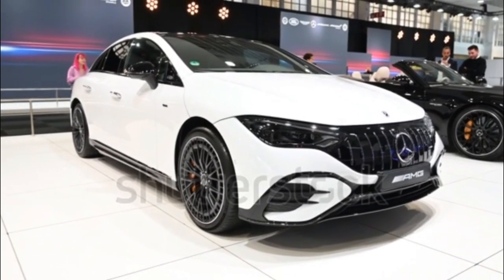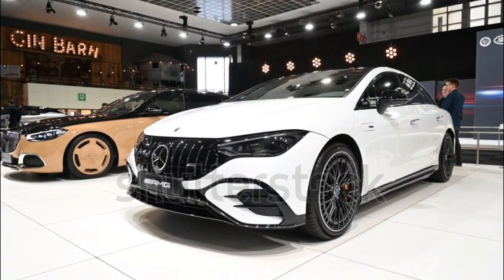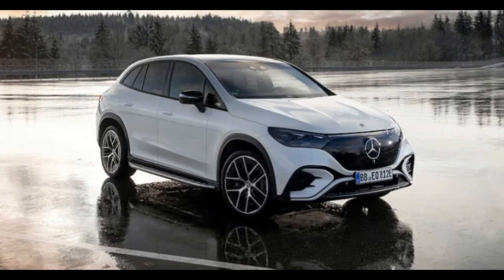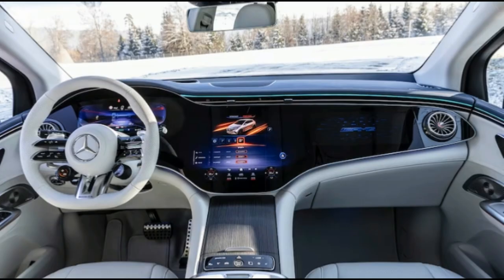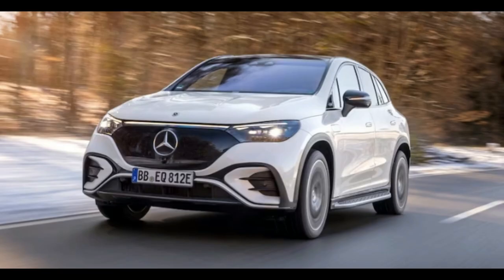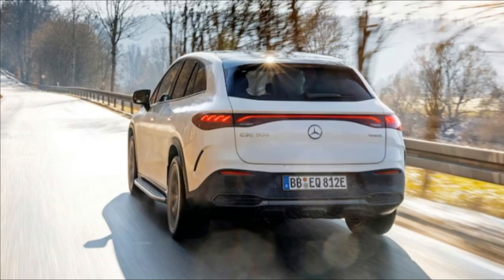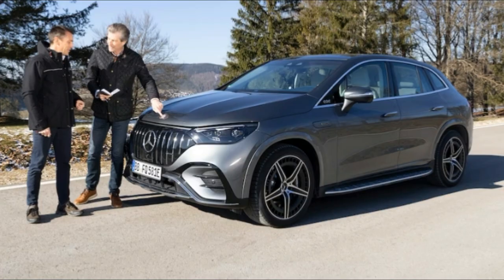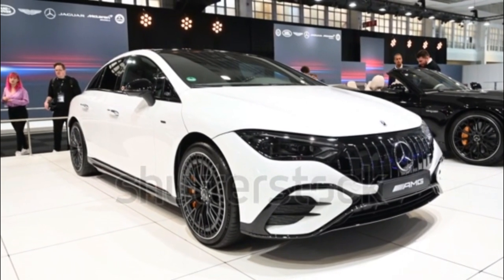2024 Mercedes Benz EQE SUV First Ride Just Maybe Benz's Best EV Yet